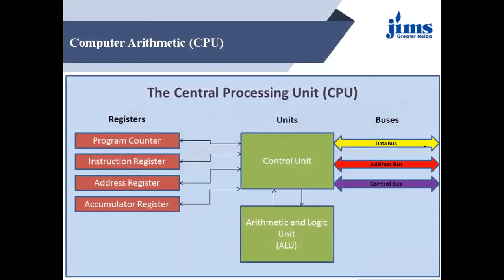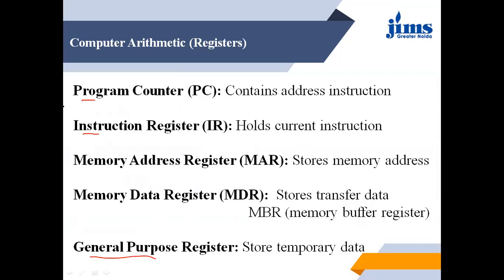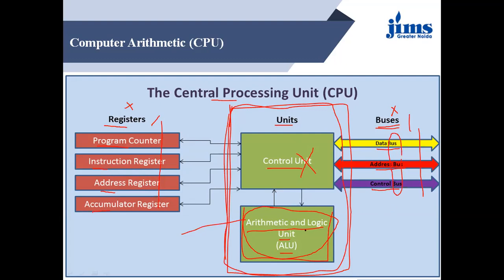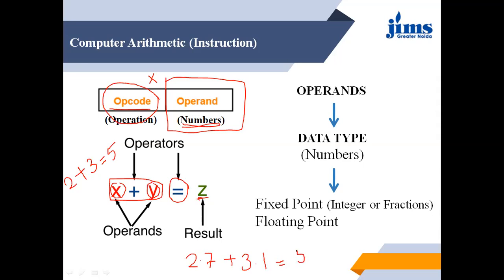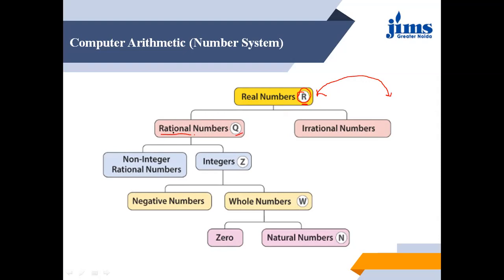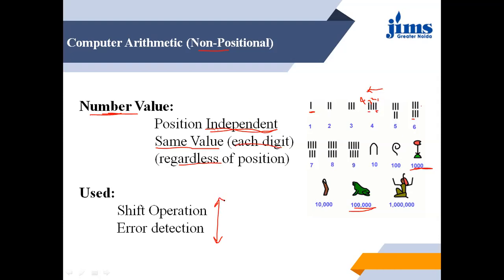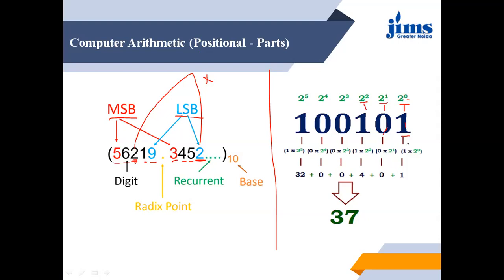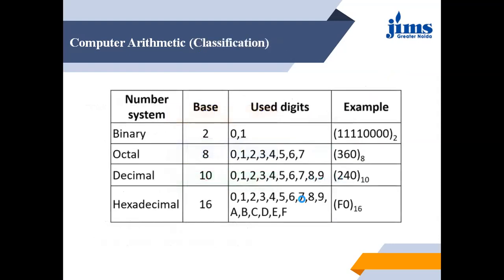Computer Arithmetic Part 1